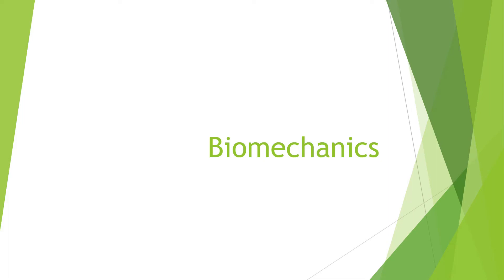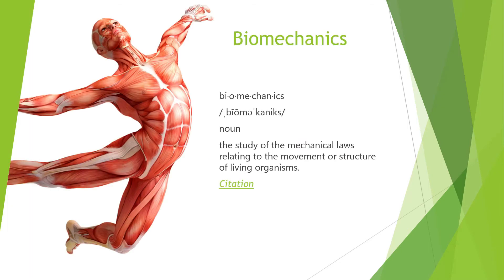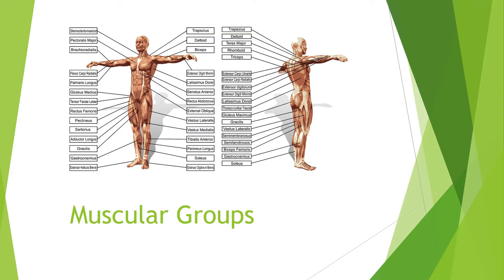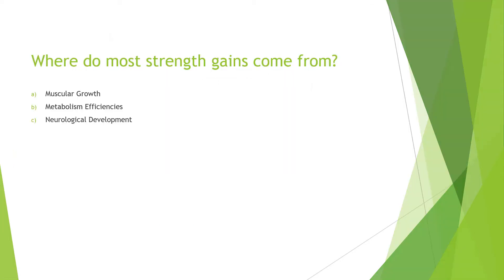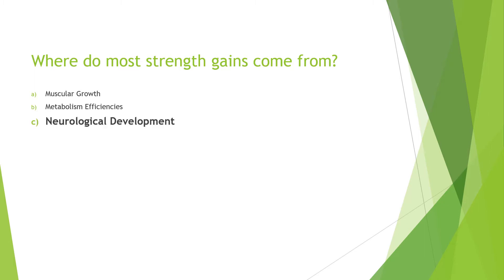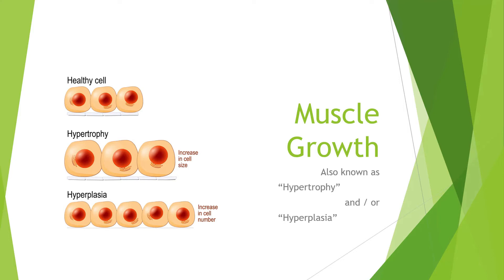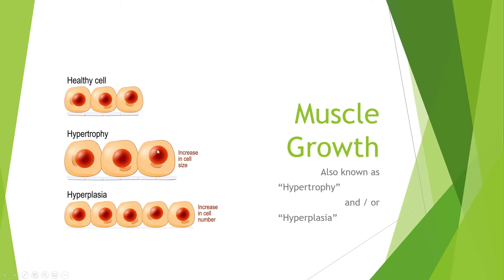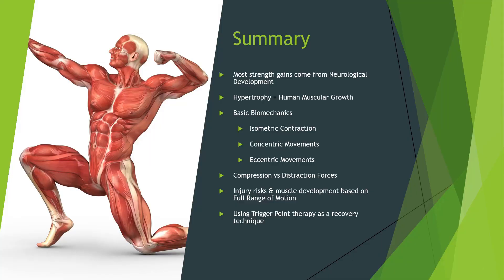Overview of Basic Biomechanics